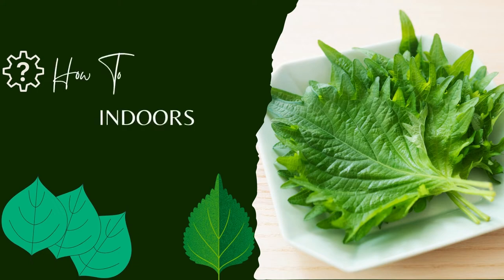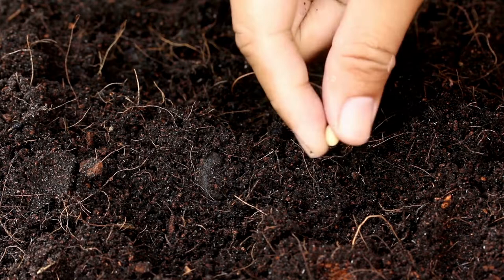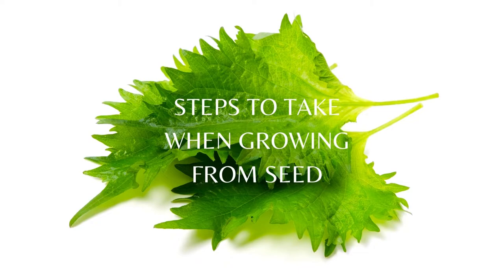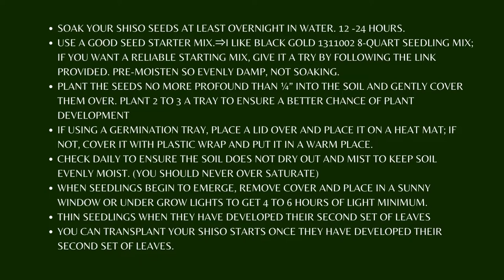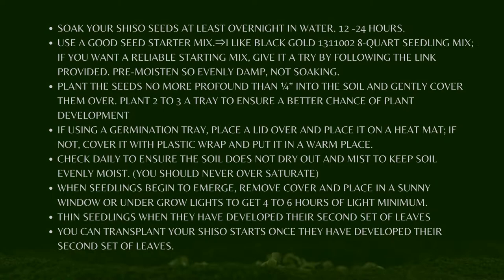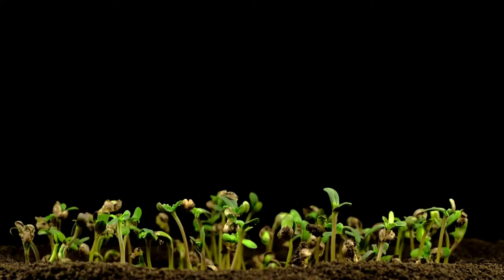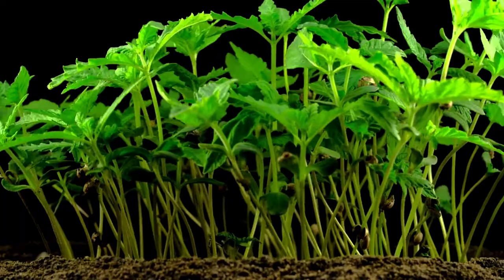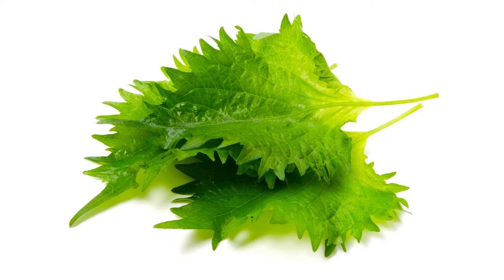How To Grow Shiso Indoors - The Complete Guide An Interesting Indoor Herb Garden Addition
Shiso (Perilla frutescens) is an annual herb in the mint family that is commonly used in Japanese cuisine. The leaves have a strong, peppery flavor and are often used as a garnish. Shiso can be grown from seed or from cuttings, and it can be grown indoors or outdoors.

To grow shiso from seed, start by planting the seeds in a pot or garden bed filled with rich, moist soil. The seeds will germinate within a few days if the soil is warm and moist. Once the plants are a few inches tall, transplant them into a sunny spot in your garden. Water the plants regularly and fertilize them every two weeks with compost or manure tea. Shiso will bloom throughout the summer and can be harvested anytime after the flowers have faded.

To propagate shiso from cuttings, take a stem of the plant that has at least two leaves attached. Cut the stem just below a leaf joint and dip it into a rooting hormone powder. Stick the cutting into moist soil and water regularly. The cutting will root within a few weeks and can then be transplanted into your garden. Shiso can also be grown indoors in a pot or container, but it will need to be fertilized regularly to keep it healthy.